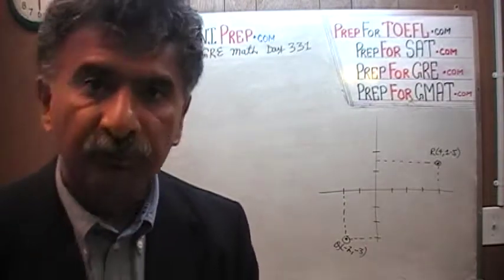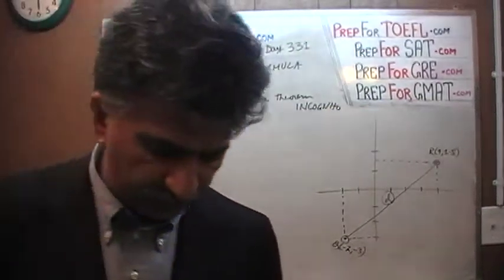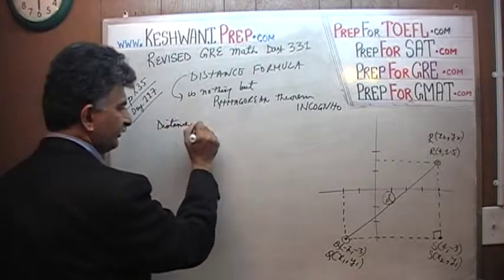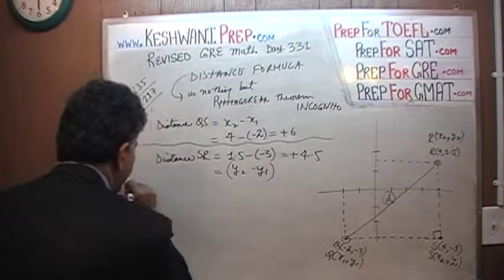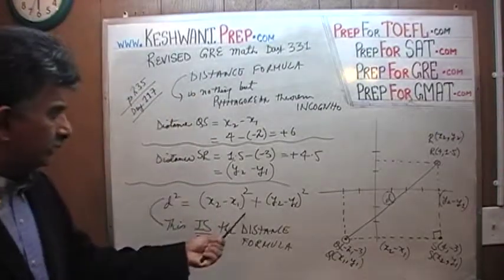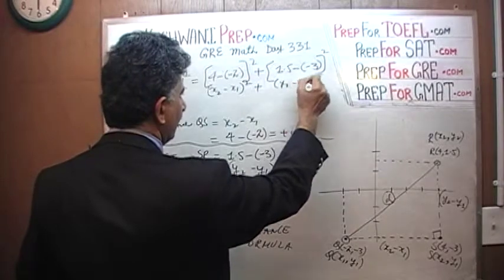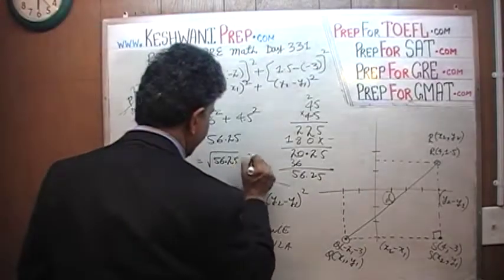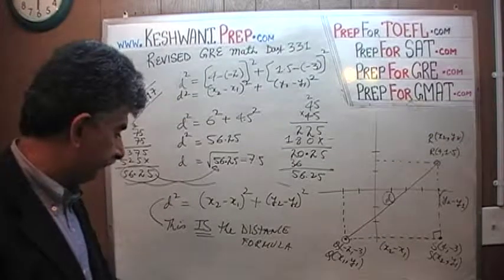Revised GRE Math Day 331, p235 - Understanding Distance Formula - Prep Tutor GRE, GMAT, SAT, ACT